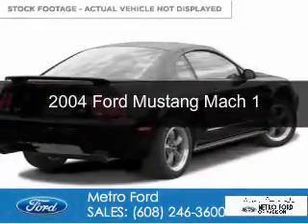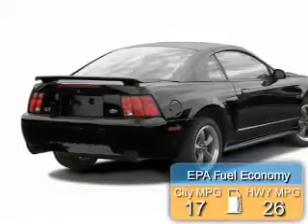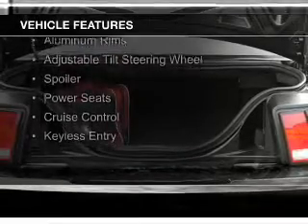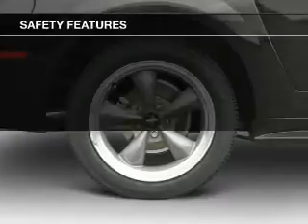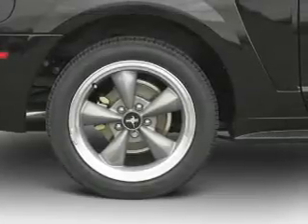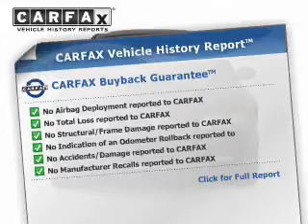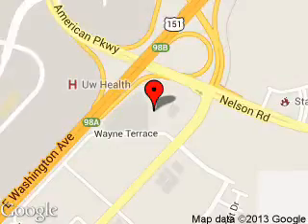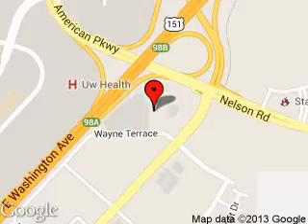2004 Ford Mustang - Madison WI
Phone:
Year: 2004
Make: Ford
Model: Mustang
Trim: Mach 1
Engine: 4.6 liter 8 cylinder 32 valve
Transmission:
Color: Red
Mileage: 42308
Address:
5422 Wayne Terrace